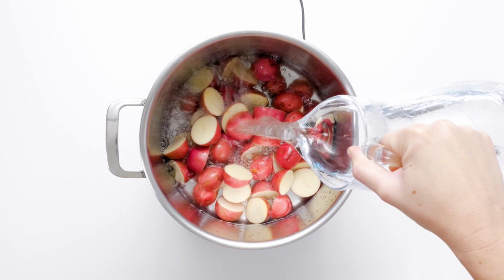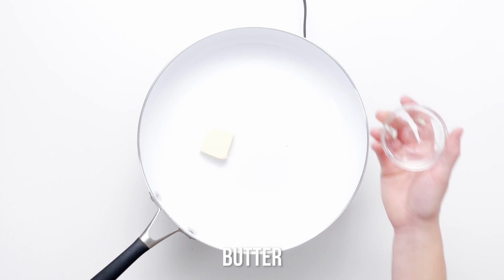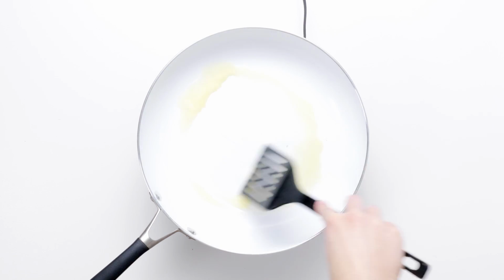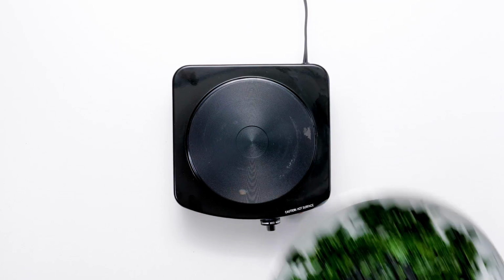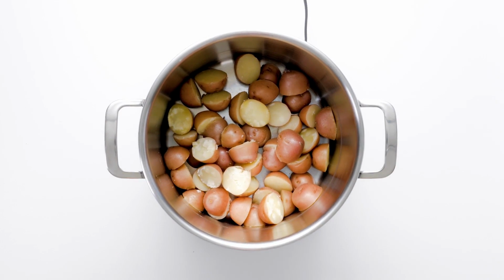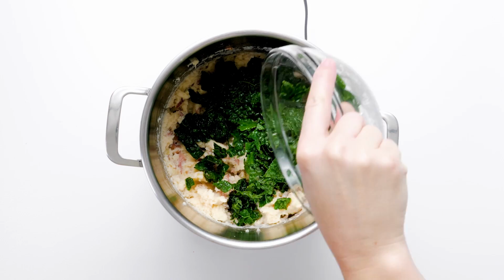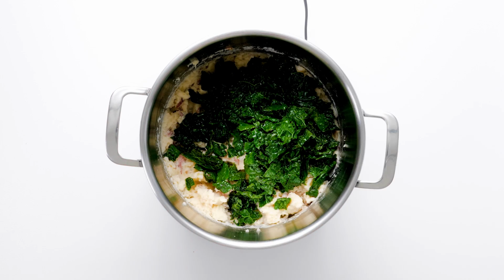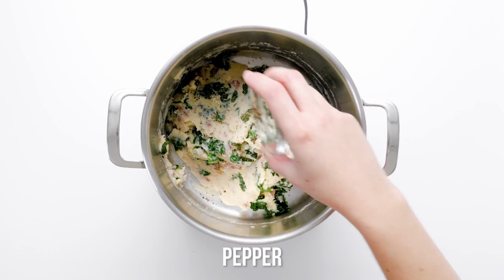Salt and Vinegar Kale Mashed Potatoes Recipe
A lot of you saw on Facebook the meal Kristen and I whipped up together. Drool-worthy, I know. Kristen picked one killer entree and salad, I chose the dessert, and she narrowed down the “sides” to 3 choices.

I don’t remember what choice #1 or #2 were…but when she read off “…or Salt and Vinegar Kale Mashed Potatoes” there was no question they were the winning recipe. As a lover of mashed potatoes, I think they accompany any dish. Heck, I can eat mashed potatoes as a meal and be 100% satisfied!

It’s a good thing healthier mashed potato recipes exist, huh? My coworker was just saying she starts her mashed potatoes with a STICK of butter. Delicious, no doubt…not-so-good for you. There’s no cream in these, either…just a touch of 2% milk, though fat-free or a dairy-free variety would work just as well.

When I continued reading the recipe quantities and came across the need for SIX TABLESPOONS of vinegar, I nearly put on the breaks. Right there, I knew, this recipe would result in epic success…or perhaps more likely, epic failure.

I conferred with vinegar-loving friend Kristen and we surged ahead with the recommended 6 tablespoons of vinegar. As soon as it was all mashed together and the kale was mixed in, I had a spoon in the serving bowl.

“You gotta try, Kris…you’ll love them.” I said. And she did. Epic success.

I was even kind enough to share the leftovers and sent her home with all but one serving. Now THAT is friendship.

Ingredients:

2 lbs yukon gold potatoes, cut into 2-inch cubes
2 Tbsp butter, divided
1 bunch kale, ribs removed and torn into small pieces
6 Tbsp apple cider vinegar
1/4 cup 2% milk
1/2 tsp salt